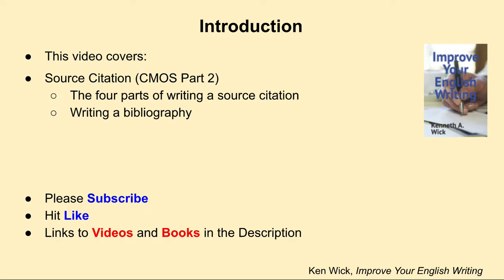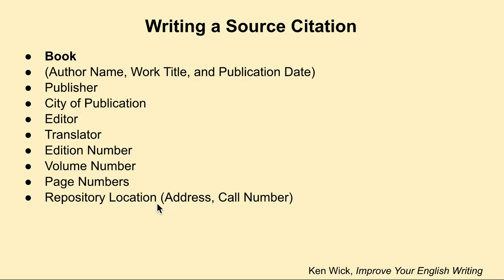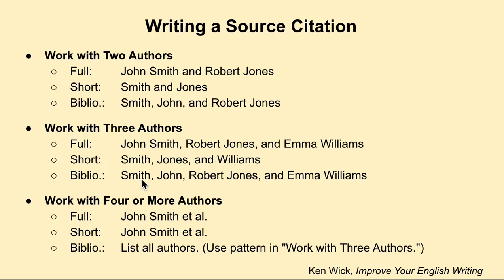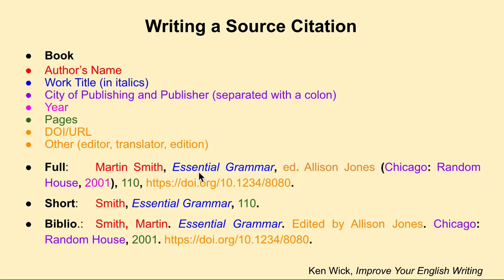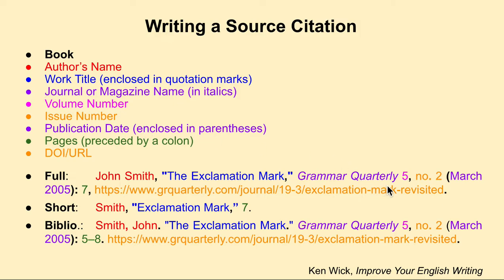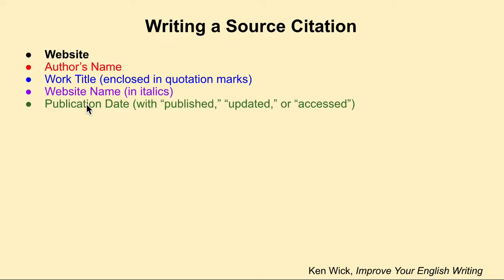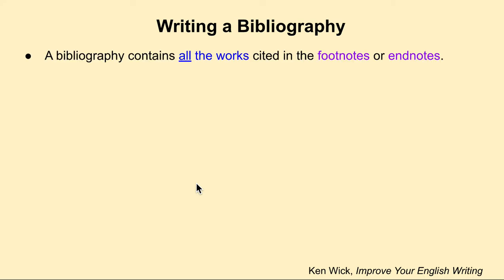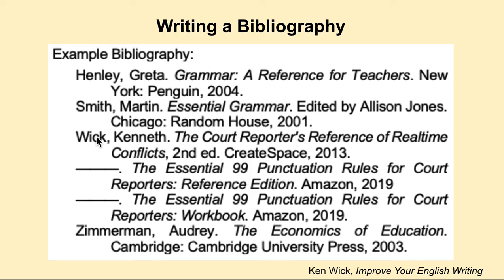70 Style: Chicago Manual of Style (17th Edition) Source Citation (Part 2)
This video covers the following:
 1. Chicago Manual of Style (17th Edition) Source Citation:
     A. The four parts of the writing a source Citation for a
          1. Book
          2. Journal article
          3. Magazine article
          4. Web page

* Note that the book Improve Your English Writing also cover writing a source citation for a book chapter, lecture, presentation, and audiovisual (film, DVD, album)